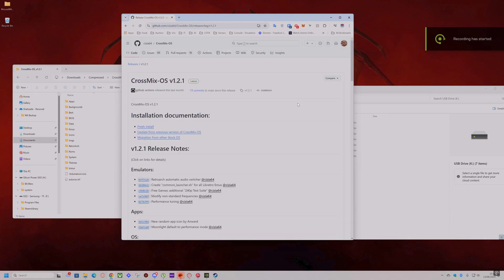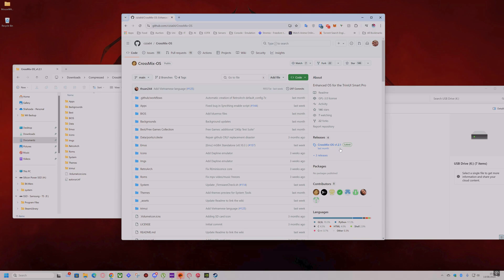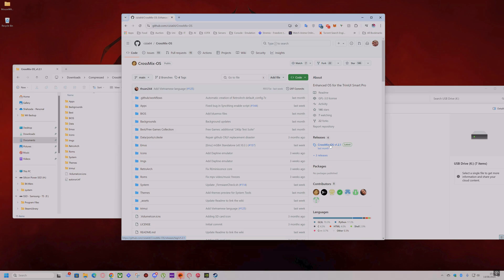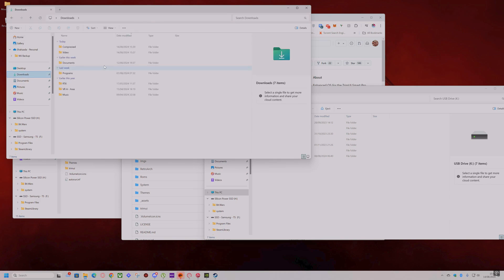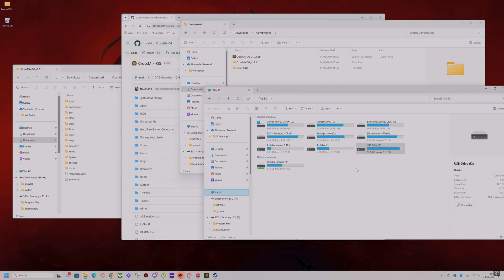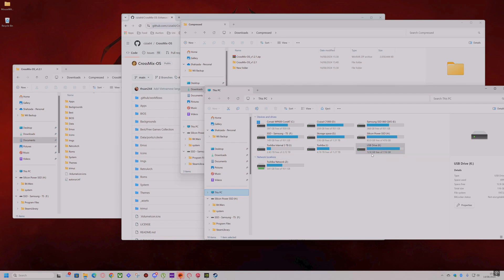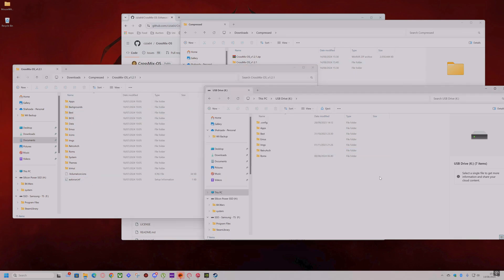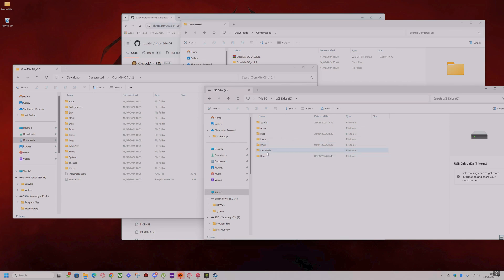Trimui Smart Pro Crossmix OS installation Guide